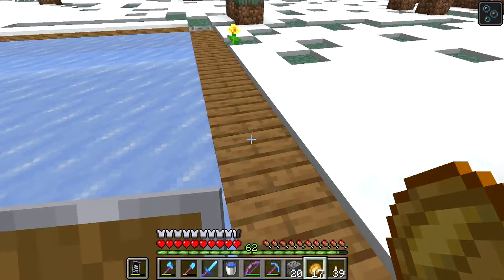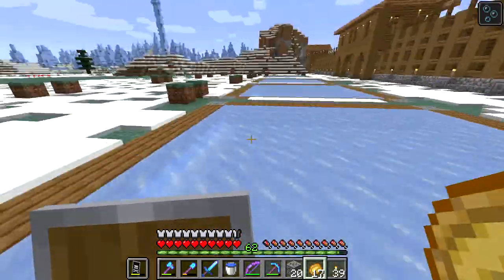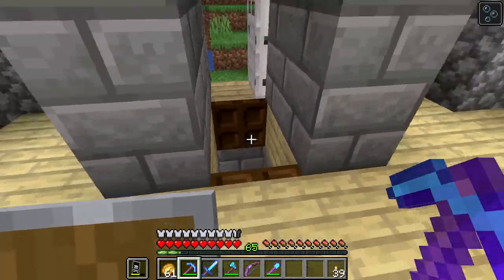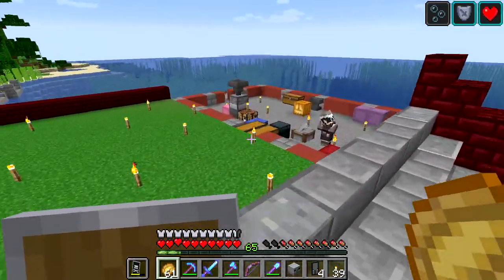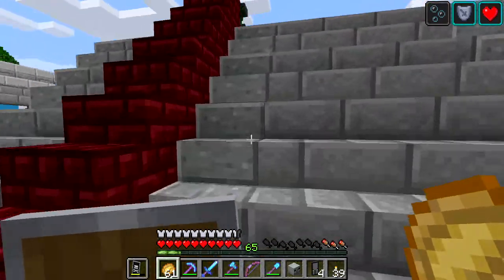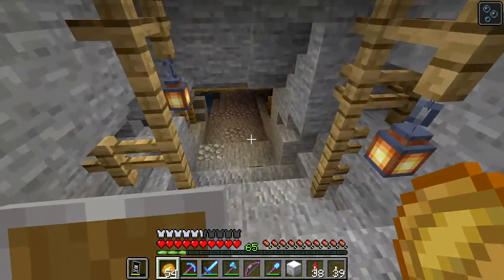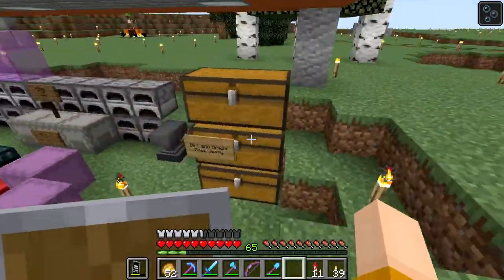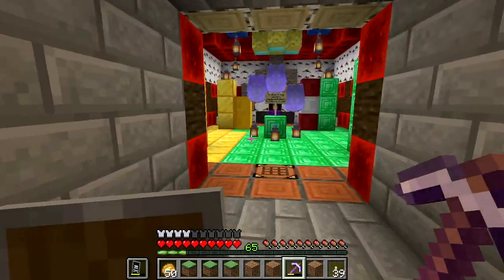Tales of Iskallia Part 15: Ice & Stranger Things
Wherein I finally get the Ice Farm at T'eex' Noow finished & investigate some strange happenings that recently occurred on the Oceanic server.